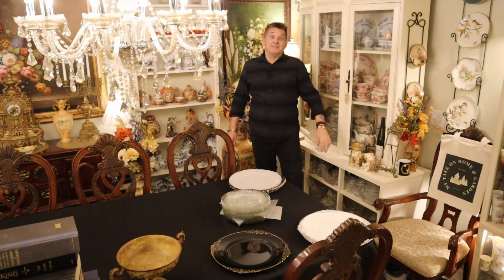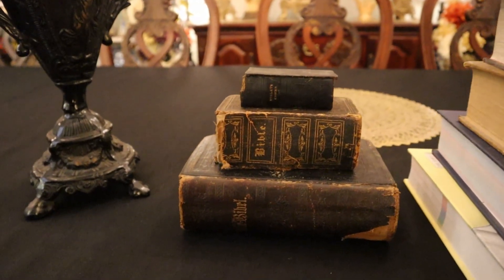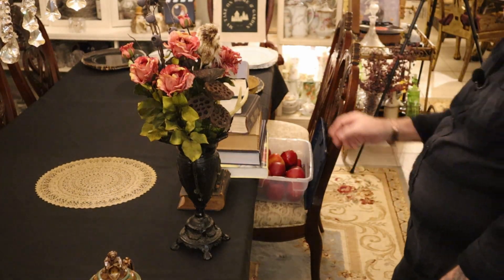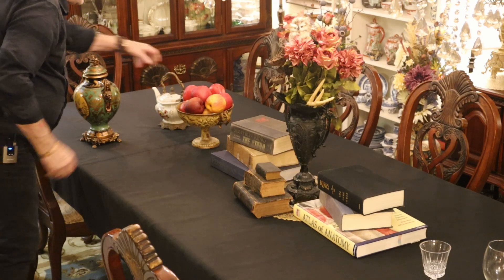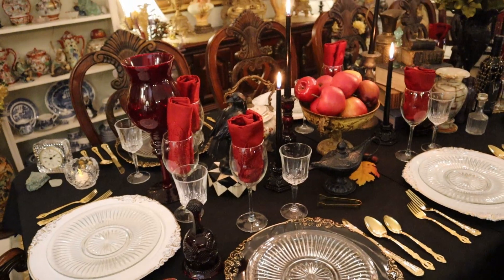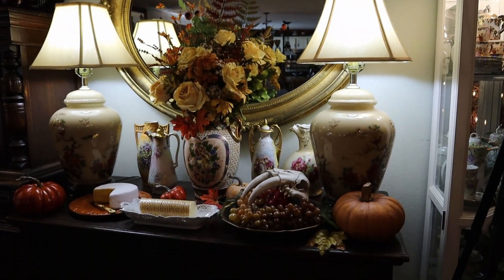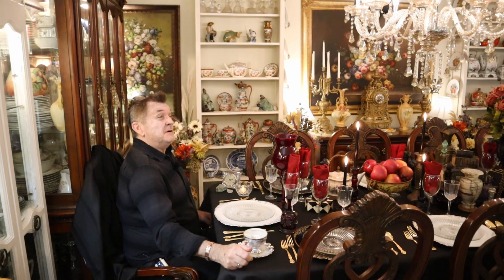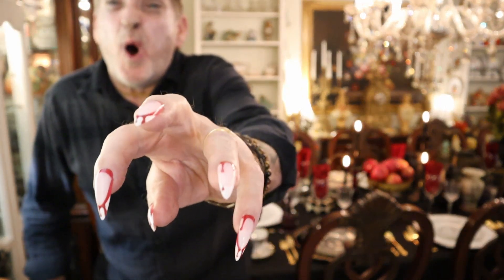DARK ACADEMIA STYLE - HALLOWEEN TABLE SETTING FOR 12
This table is a first for me.  I put together a dark academia style Halloween table setting for 12.  We don't decorate for Halloween here, just put a few things out on the front porch.  We are more about elegant vintage decor for Fall and then it's the Christmas season.  This table I will admit was incredibly satisfying and fun to create. I first start with a long black cotton tablecloth for the base of our table. I show you the dinnerware used which is minimal in style since we are all about the centerpiece of this table design.  I did not buy anything for this table except the eyeballs and the black candlesticks that you will see on this table.  As a collector I had many things that I could use here that worked for this tablescape.  Many of these items you have seen before just in different settings and purposes.  That is part of the fun in regards to collecting like we do, there is so much to choose from and use when putting together a creative table like this.

Vampire Nails
10 Inch Black Taper Candles
13 inch Black and White Charger Plates
2 Piece Prop Eyeballs